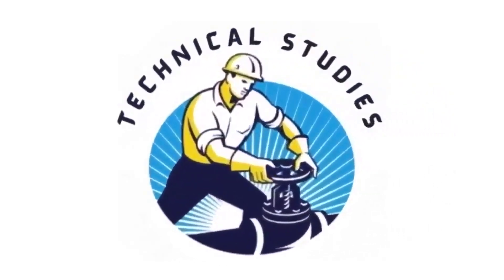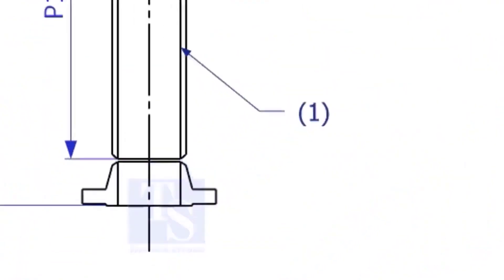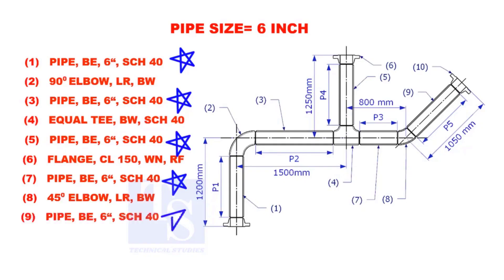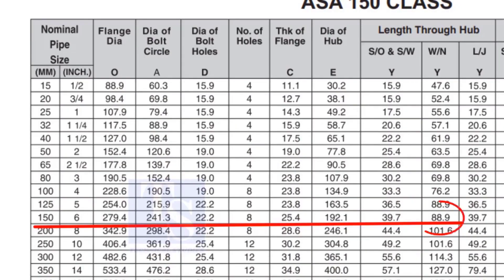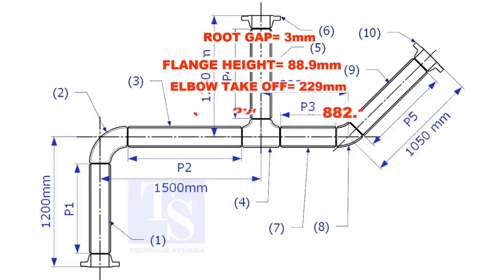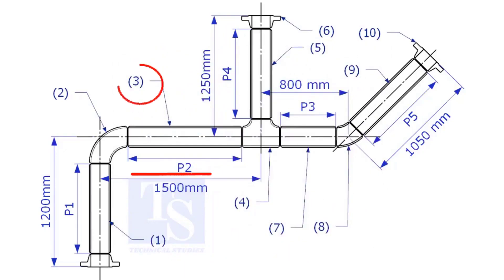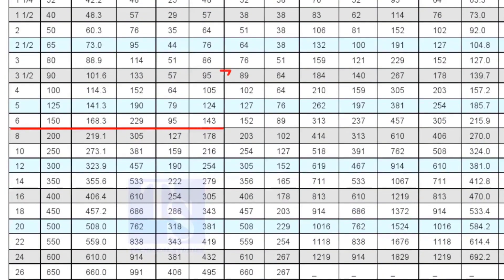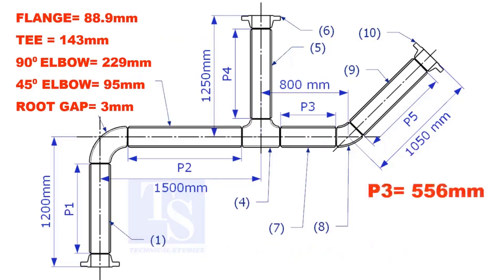How to Calculate Pipe length in an isometric drawing